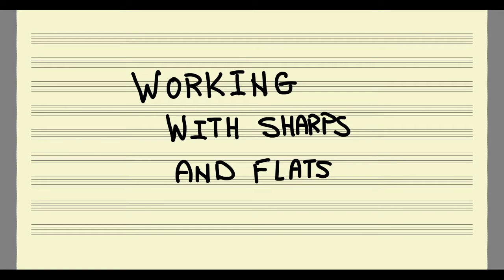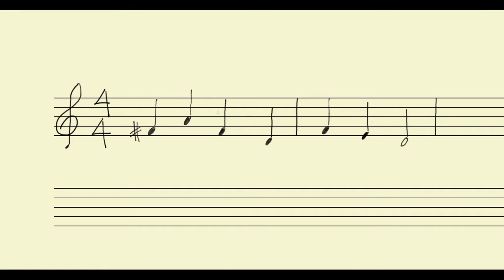Working With Sharps and Flats